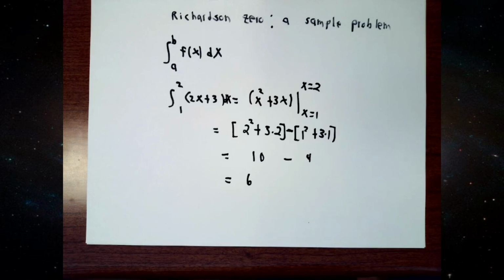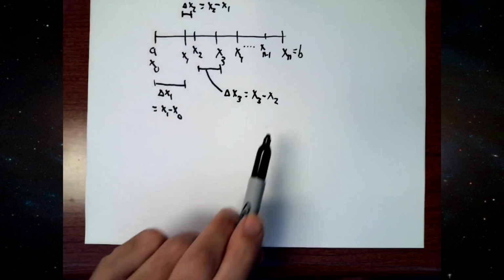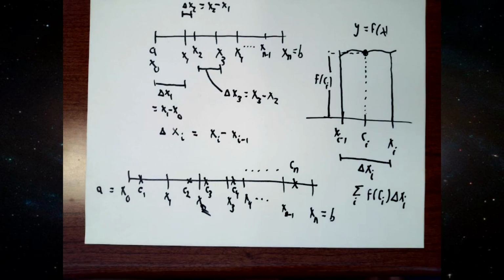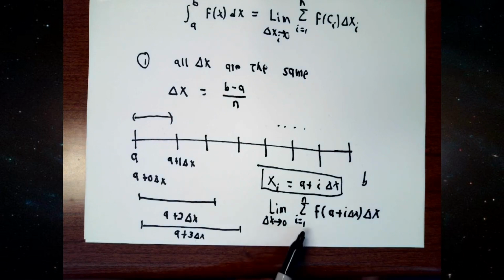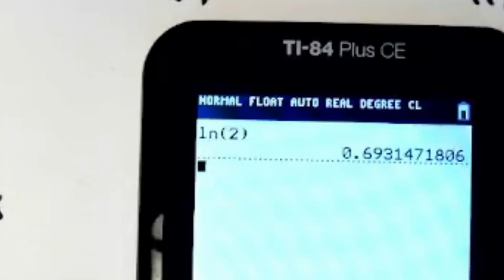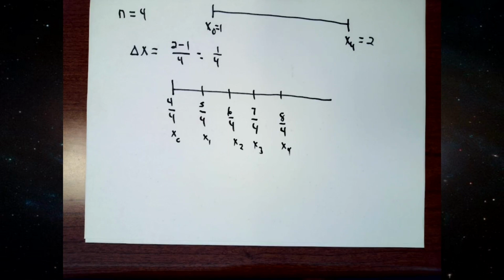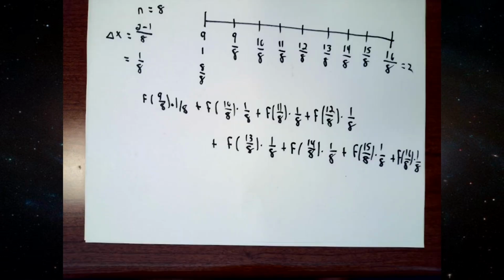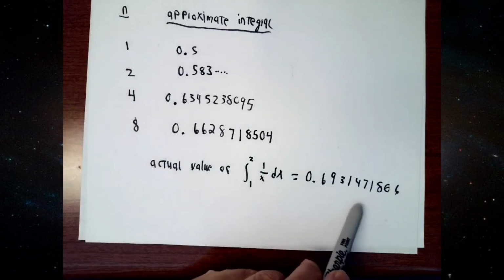The premise of Richardson's Extrapolation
Richardson's extrapolation is a clever method by which several bad approximations to a quantity of interest can be combined to give much improved estimates. In this video we will set up a problem that is amenable to this idea. Later we will develop this combining idea.